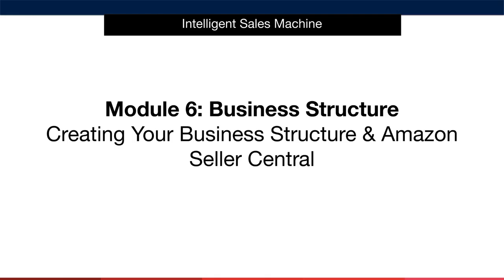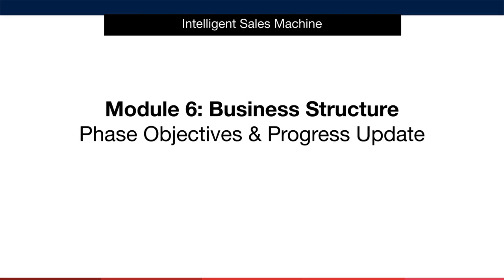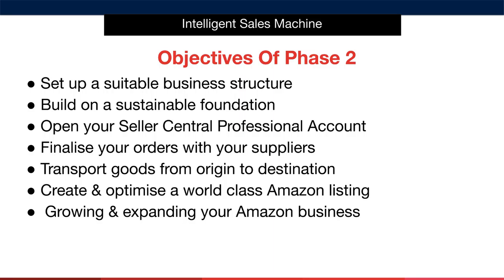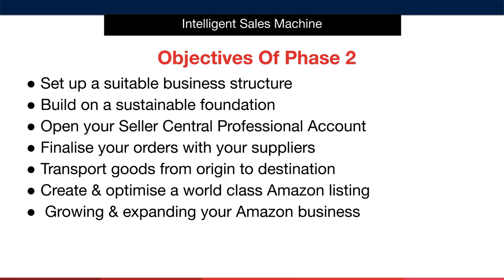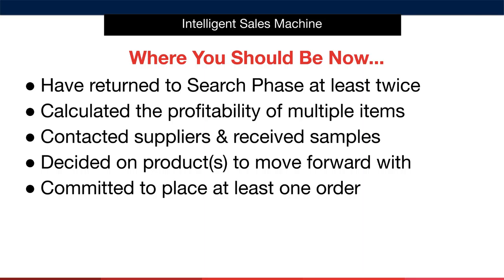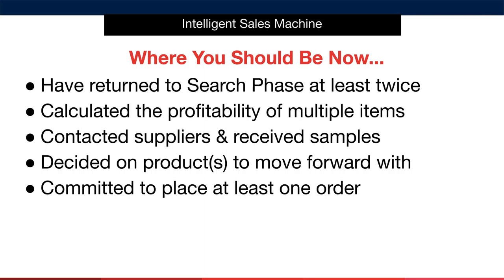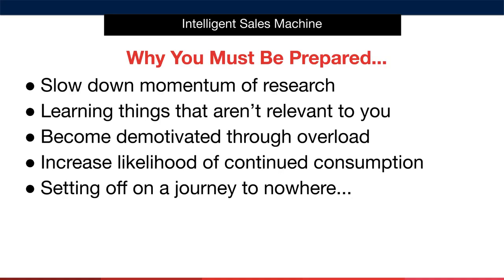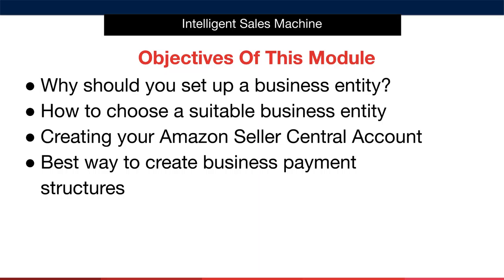Module 6 - Business Set Up, Video 2, Phase Objectives & Progress Update - Amazon FBA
This is the second lesson in Module 6 - Business Set Up, where I teach the Phase Objectives of the module & do a Progress Update.